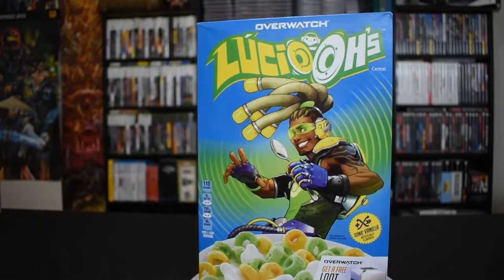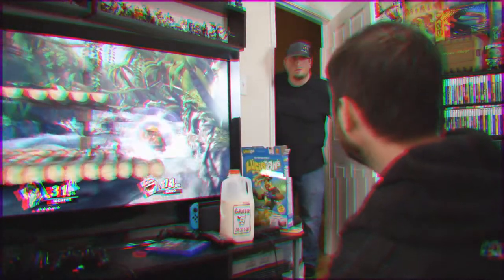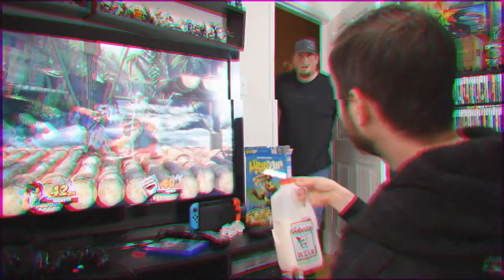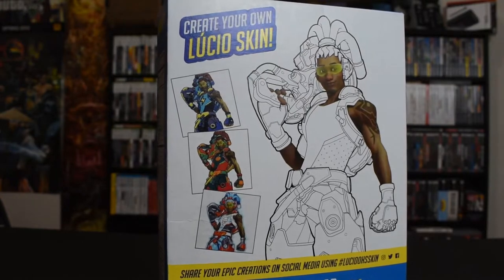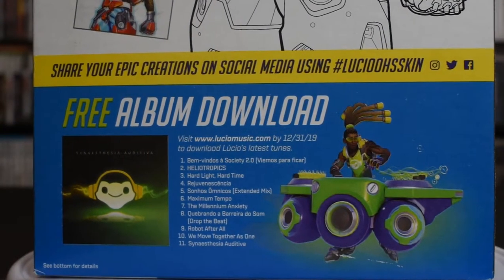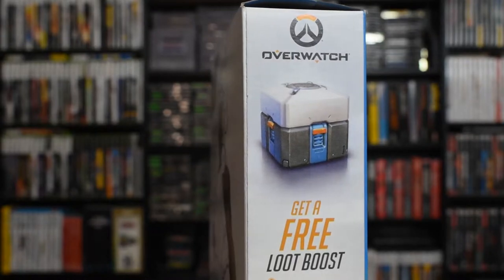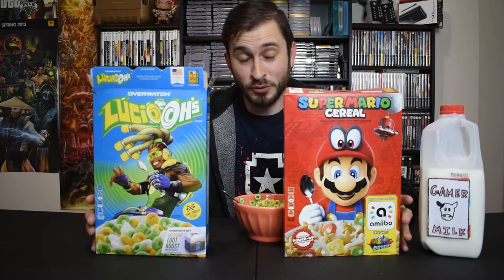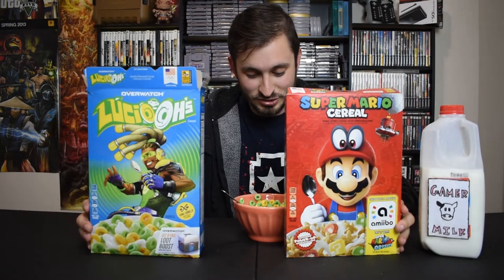Lucio-Ohs Overwatch cereal review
Lucio-ohs is a cereal. Let's take a taste